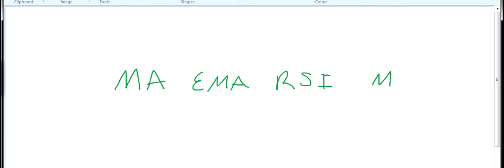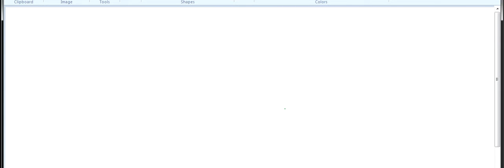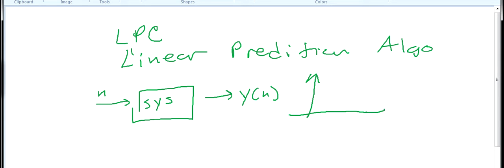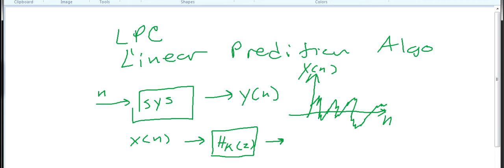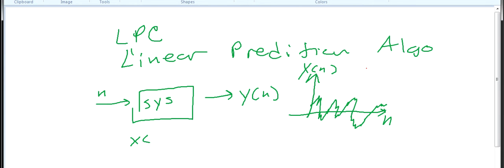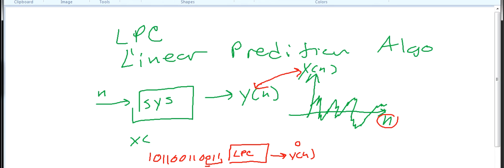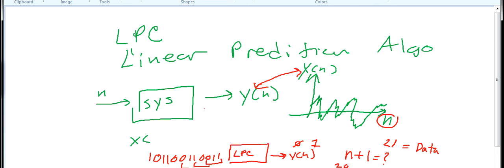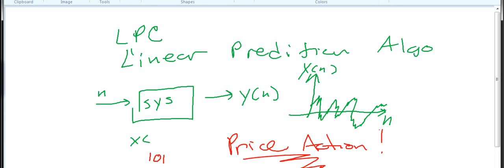WHAT'S THE BEST TRADING INDICATOR TO USE ?!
What is a leading algorithm and stop being a wallstreet mindless zombie..
Follow us @rogue_daytrader